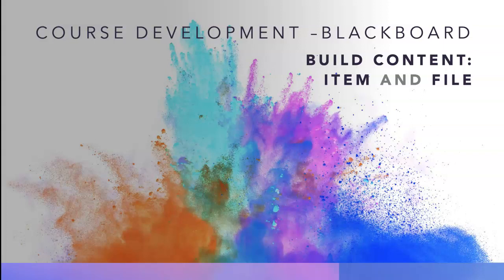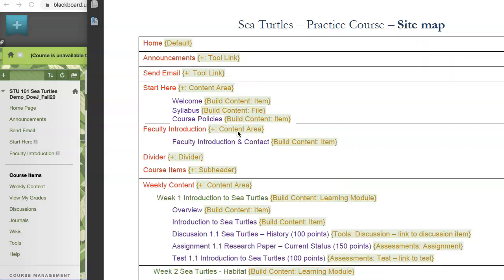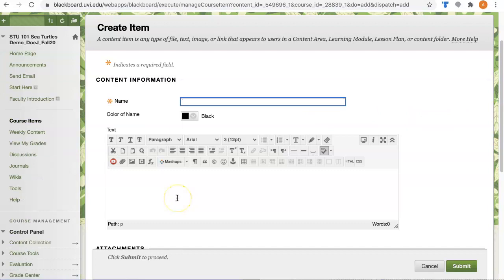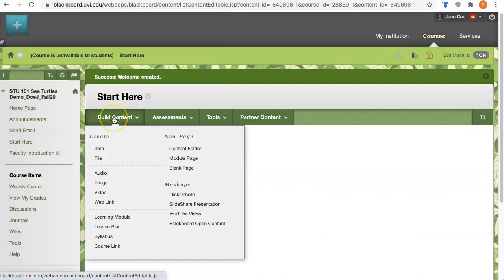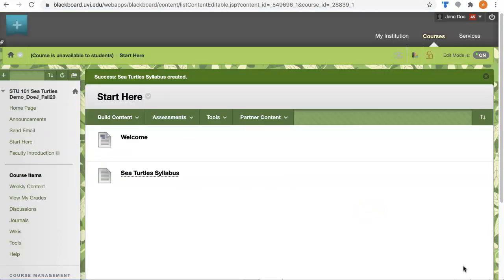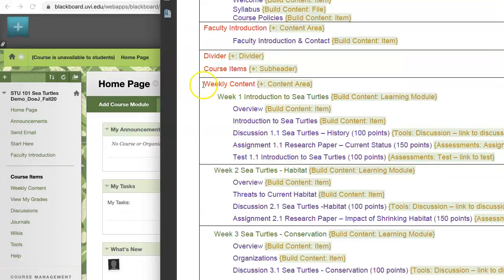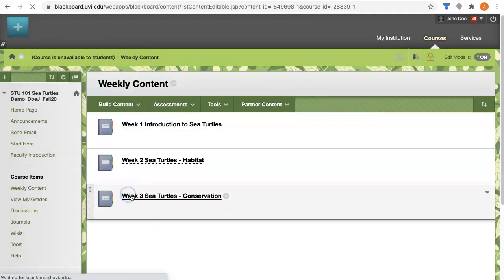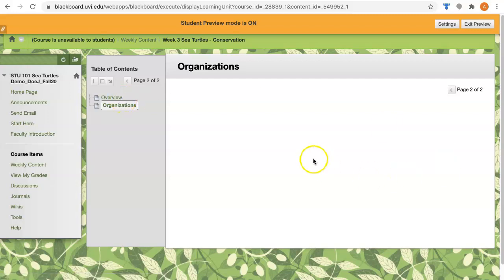Blackboard: Item & File